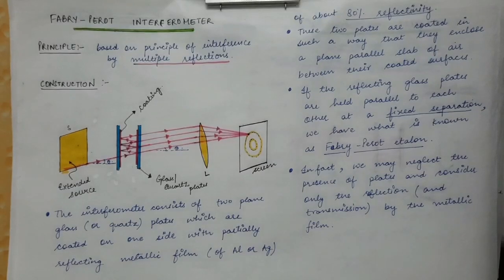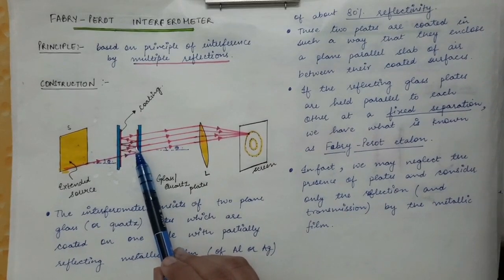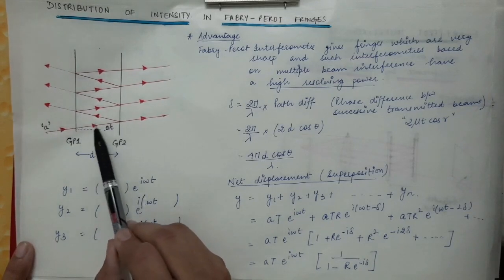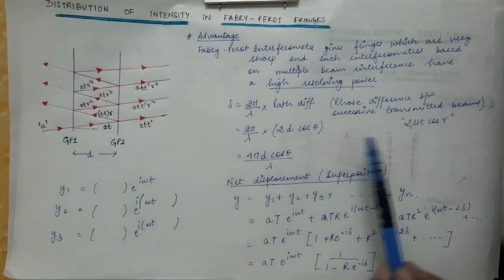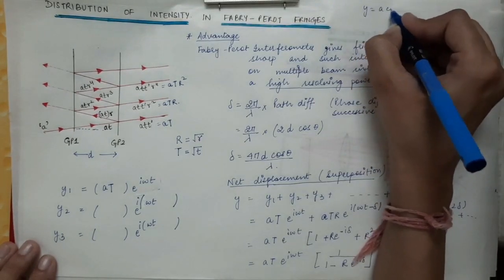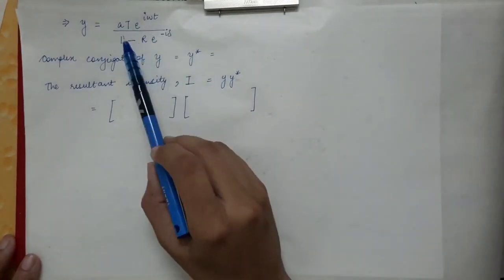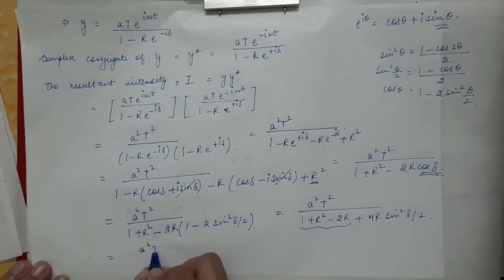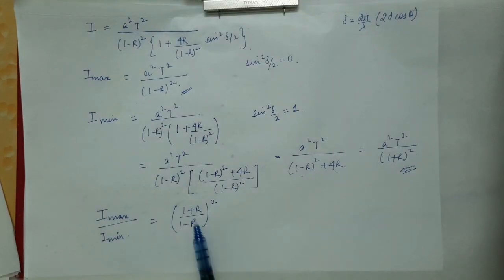Lecture 21 (3rd Semester) - Fabry-Perot Interferometer Part 1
Fabry Perot Interferometer
Distribution of Intensity
Lecture notes